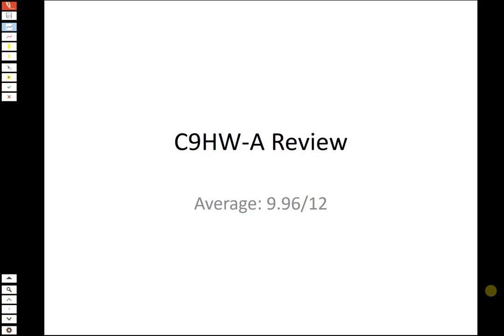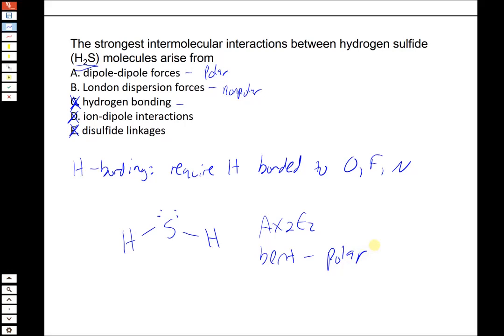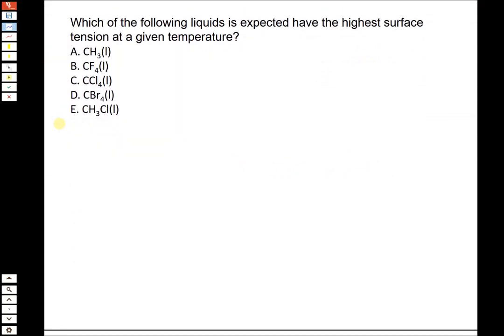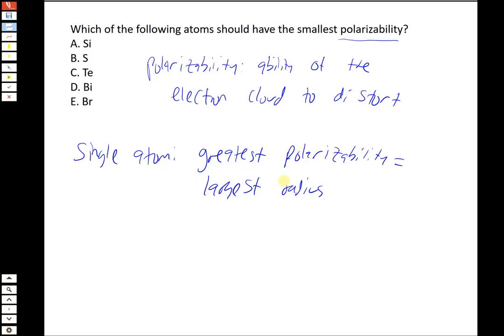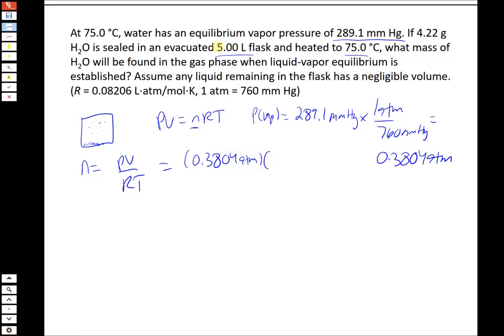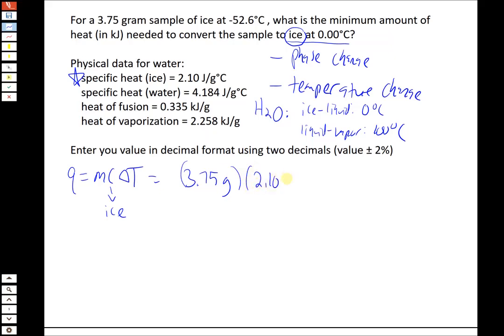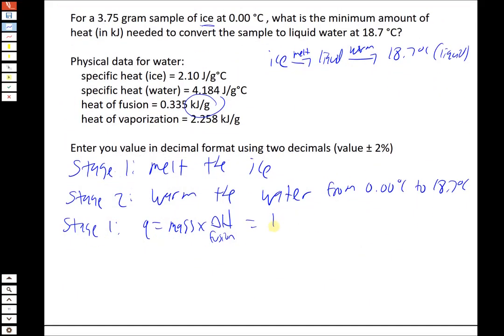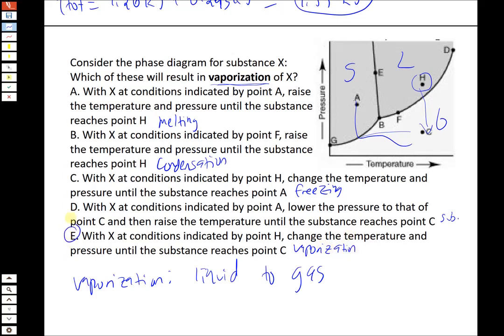C9HW A Review